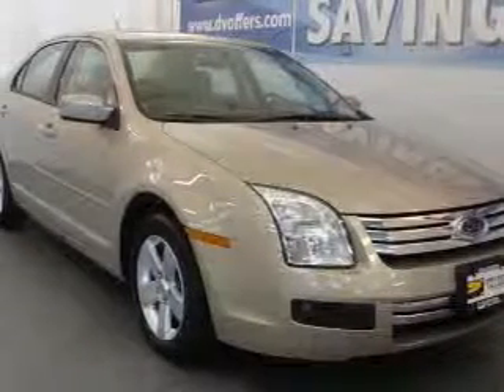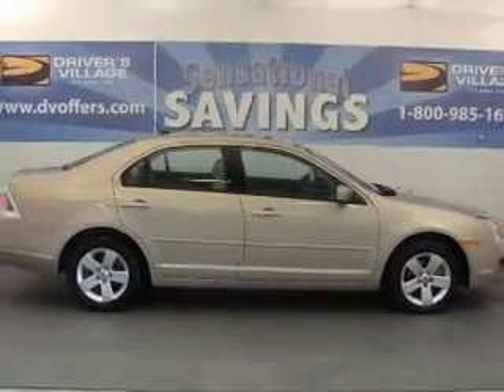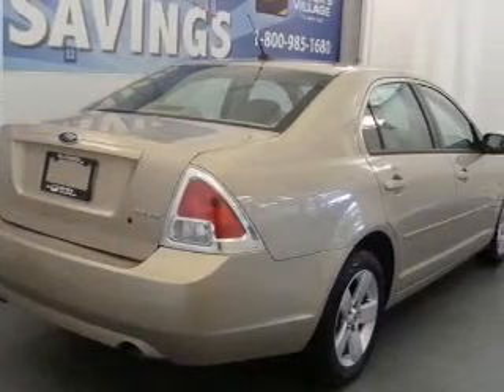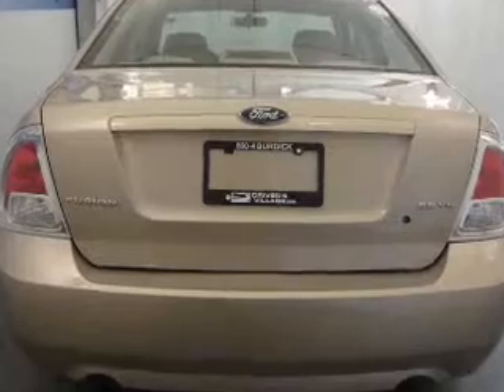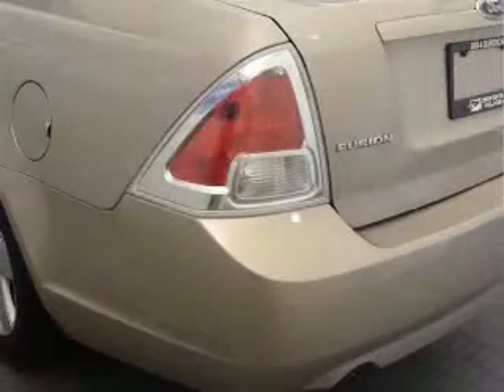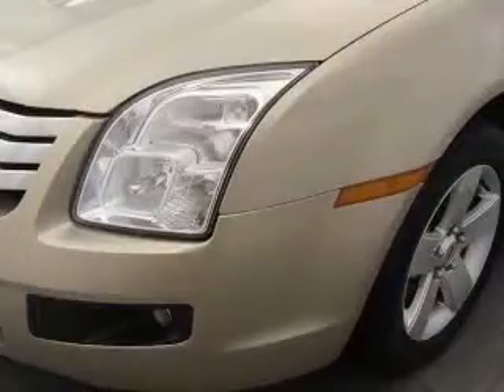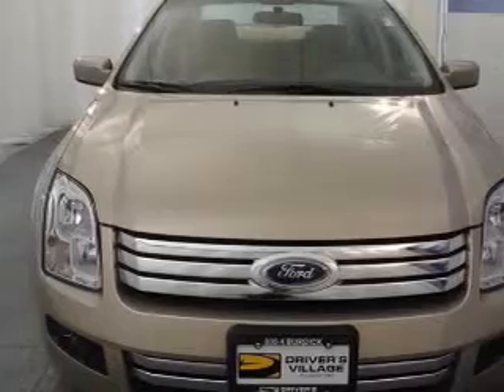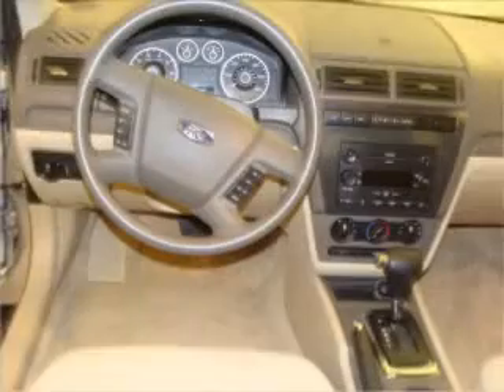2007 Ford Fusion - Cicero NY